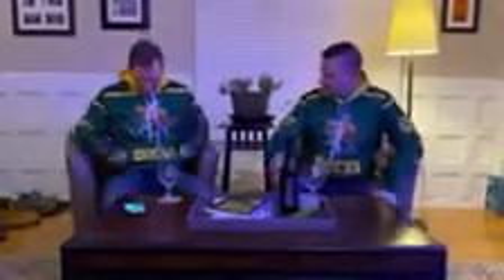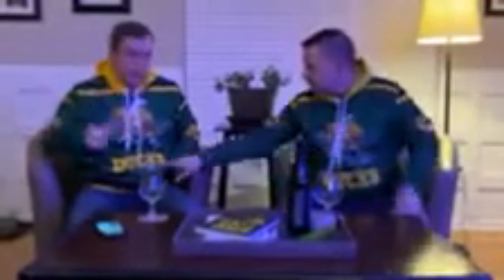WaxOff Homes BB1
waxoff review of Home Birkin Beer 1